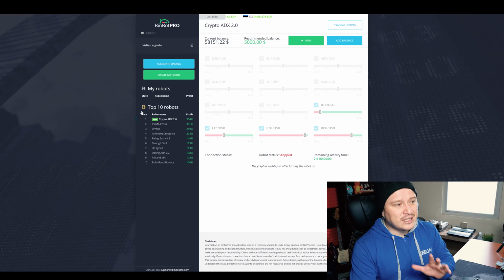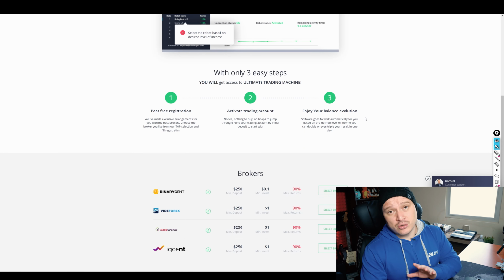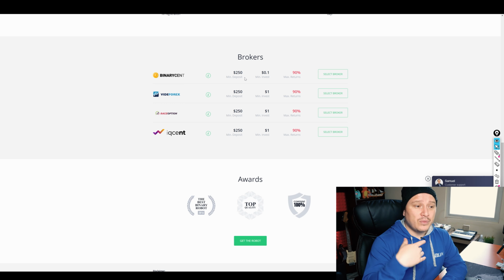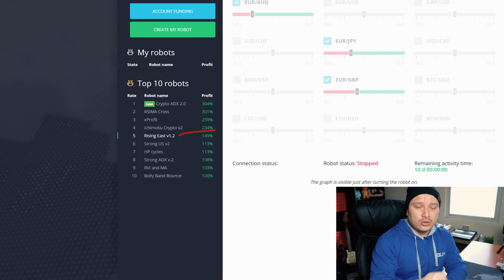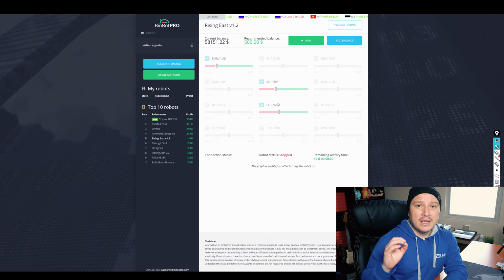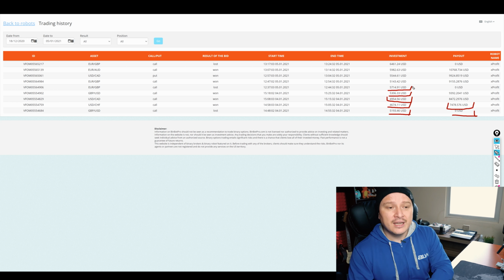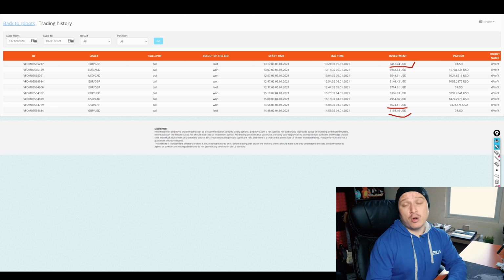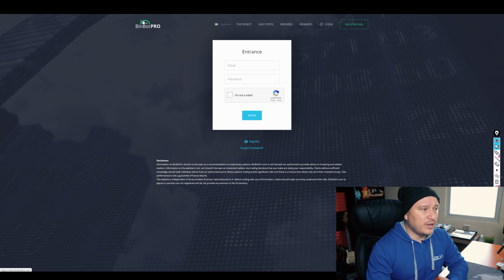📲Best Binary Options Auto Trader for 2021💵 - BinBot Pro FULL REVIEW 2021!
Timecodes
0:00 Intro
1:38 Get a FREE Binary Options Training
2:17 My Latest Results with BinBot Pro
6:08 What is BinBot Pro
8:53 How does it work EXACTLY
17:13 How has it worked for me
19:02 Where can you use it?
20:13 Is it Trusted?